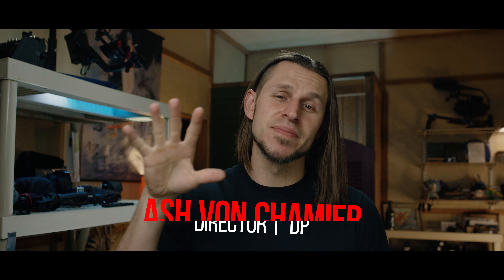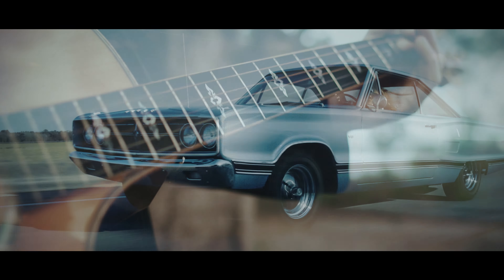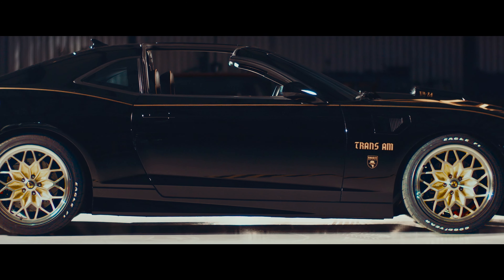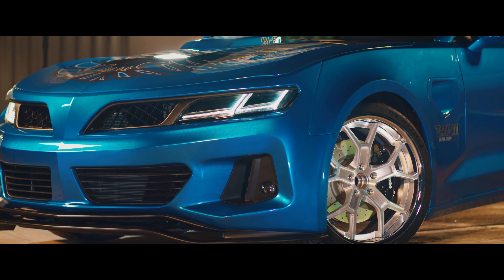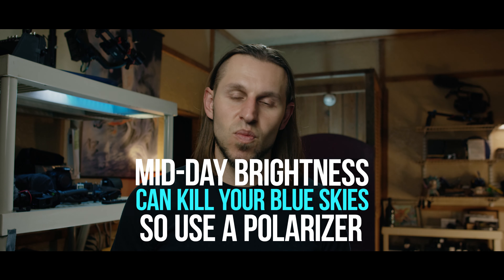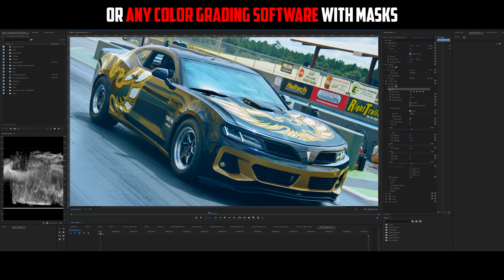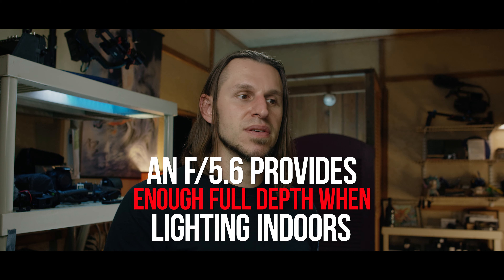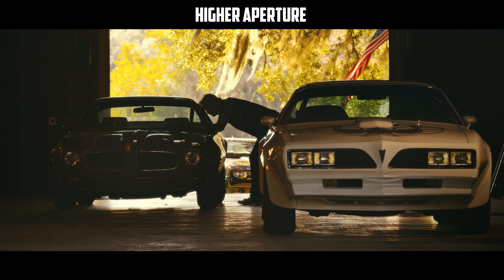FILMING CARS | 5 KILLER TIPS!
Here are my top 5 killer tips to know when filming cars. I have filmed ALL of TRANS AM WORLDWIDE'S commercial content that has produced 10's of Millions of views across the web. They are the worldwide exclusive licensee & builder of the modern Trans Am. I have learned a ton about filming cars over the last 7 years directing and filming their videos and am happy to share the most important base tips to know about filming cars!